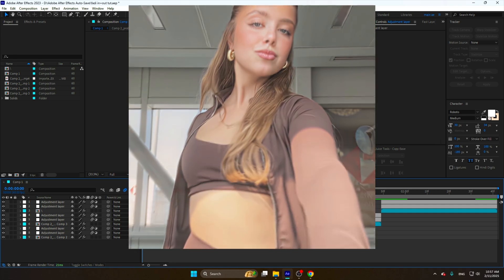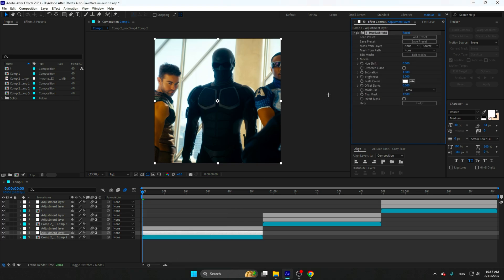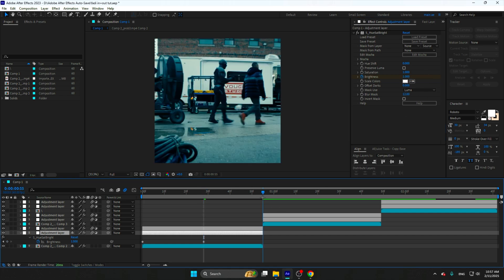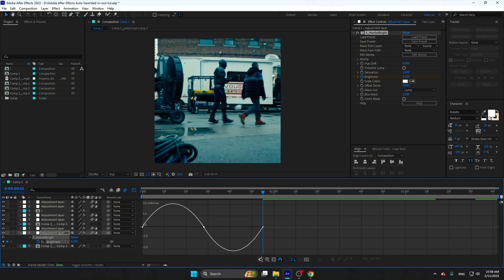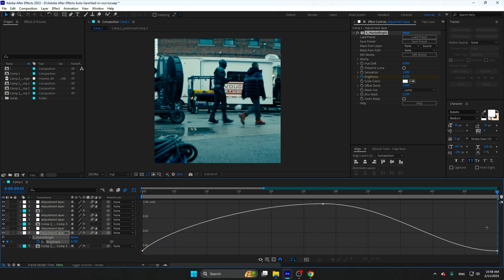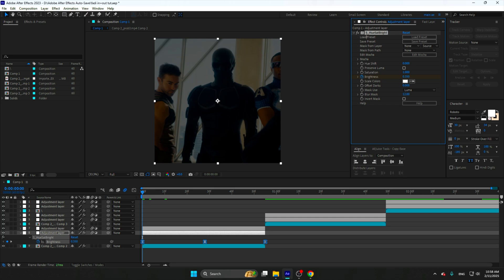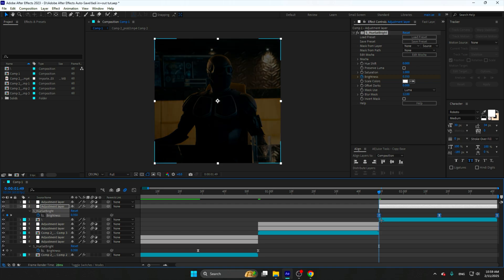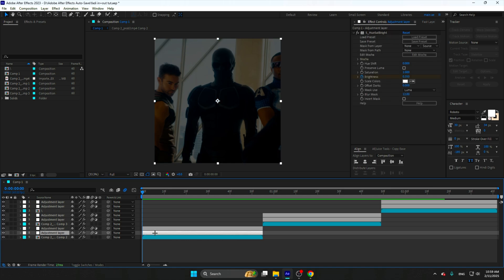smooth FADE IN + FADE OUT - after effects tutorial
(how to make smooth fade in and fade out in after effects)